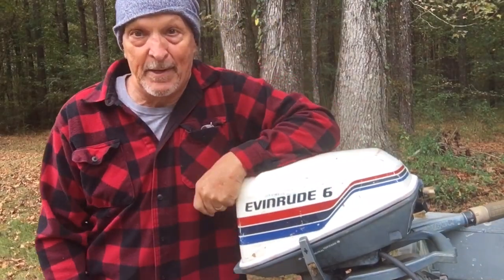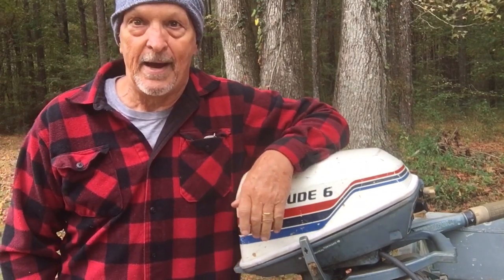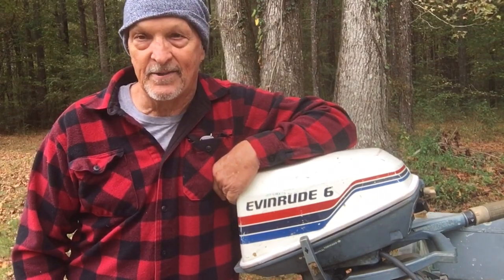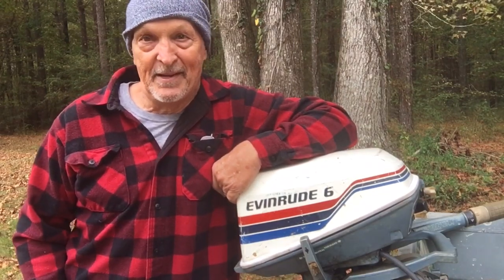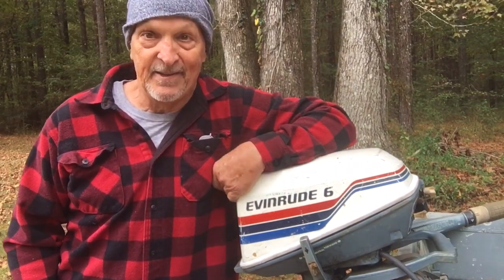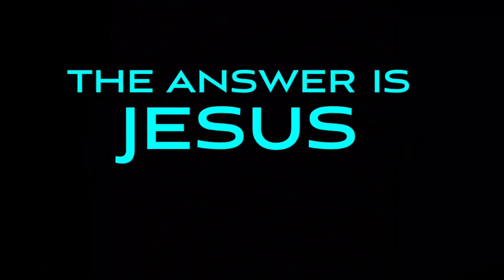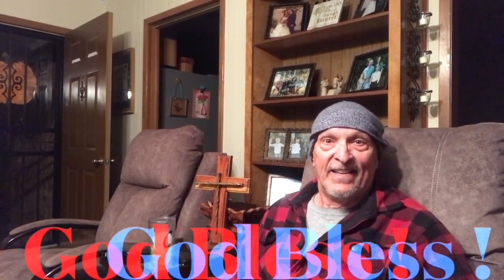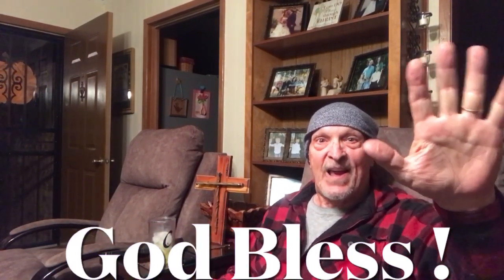No tell tale on outboard! Impeller - maybe not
If your outboard motor does not pee it may not be the impeller. It took a while to figure it out but I found a weird problem causing the water not to flow through the head and keep the outboard from over heating. Glad I got it fixed so I can get back to having fun fishing in the river again!